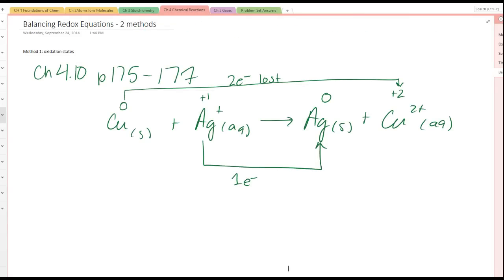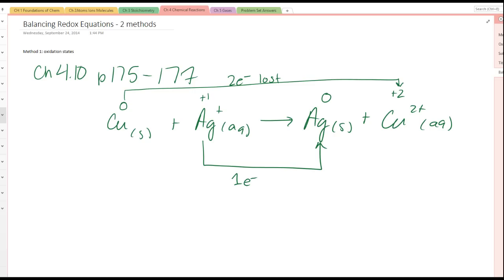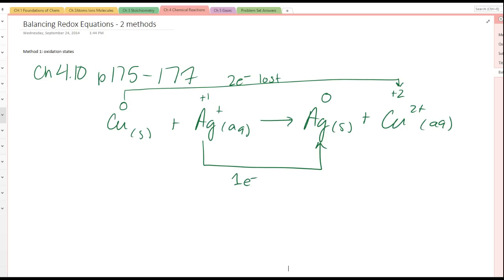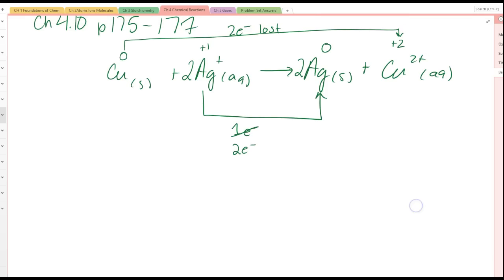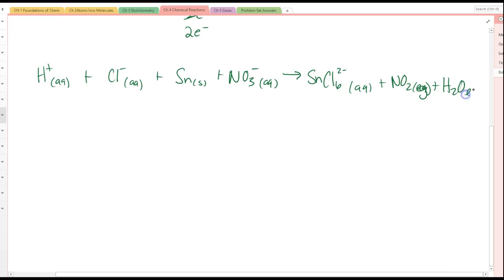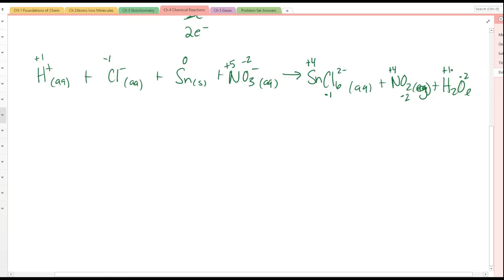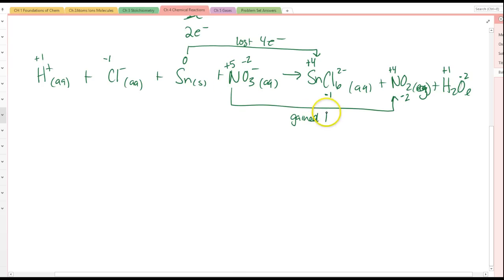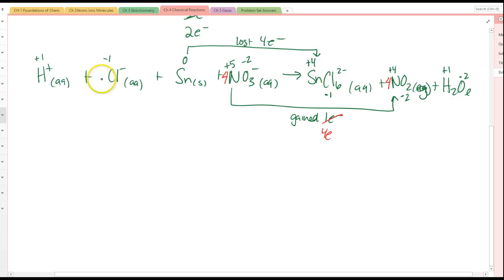Balancing using oxidation states